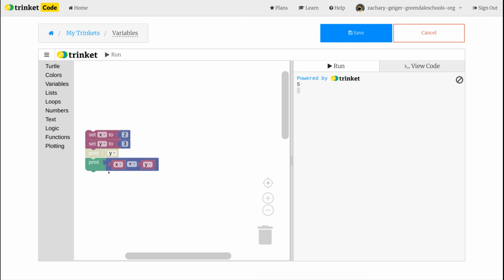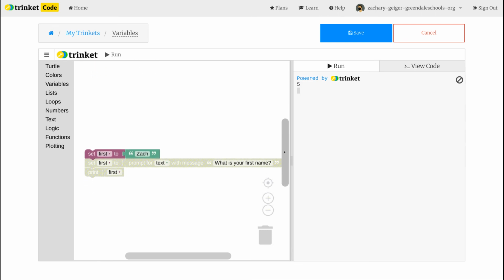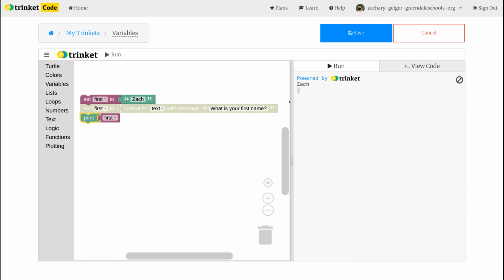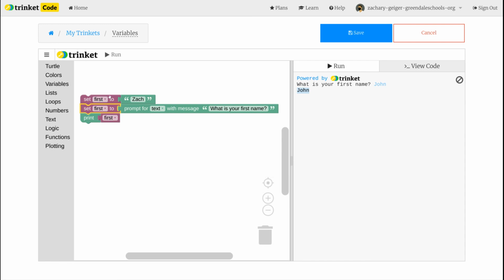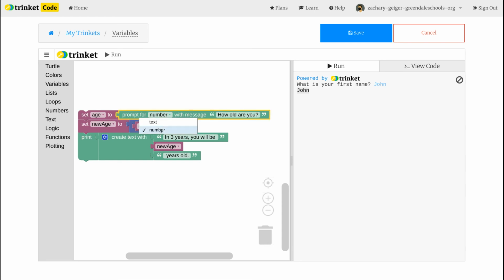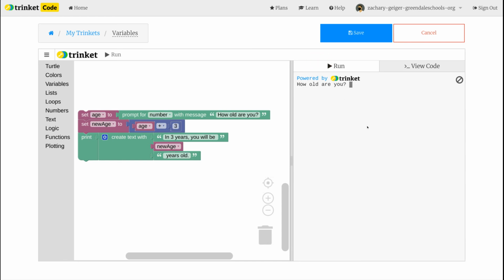1.1.1 DL Recap